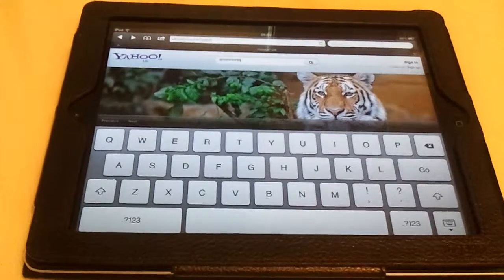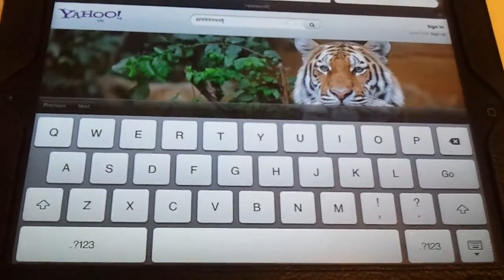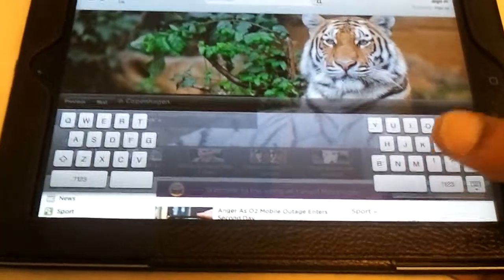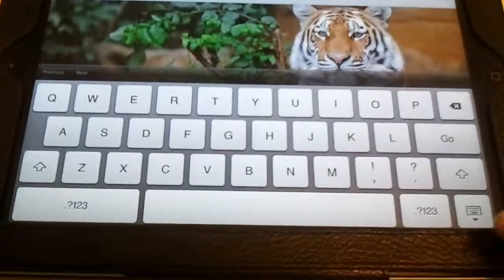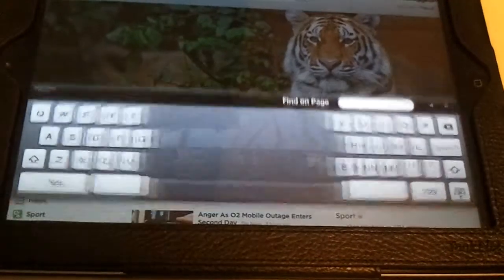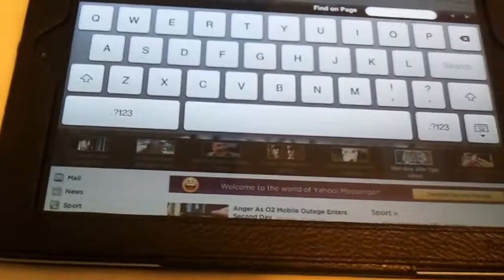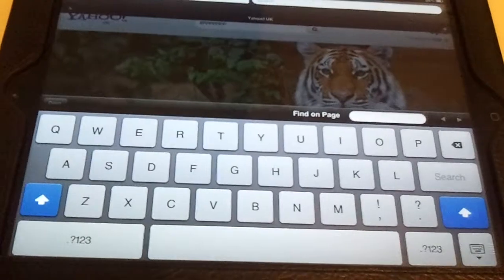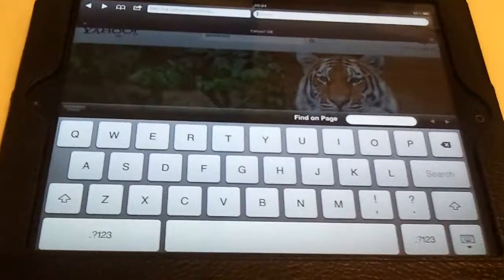How to do iPad keyboard split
Here's how you can split the keyboard in two, undock the keyboard and activate  permanent caps lock.